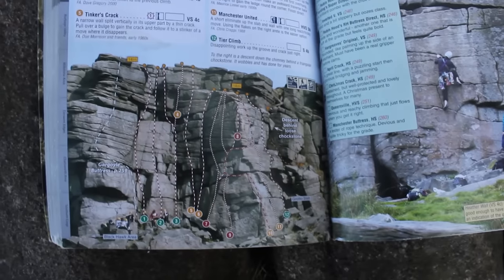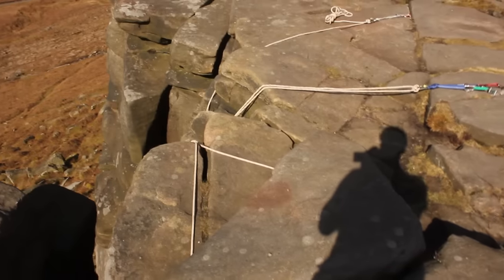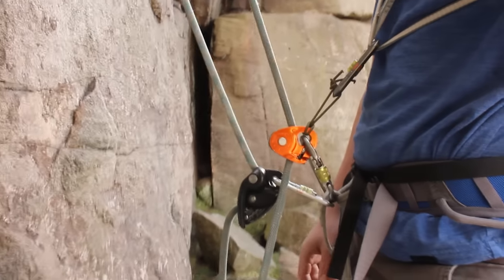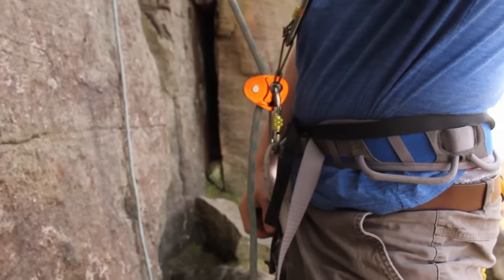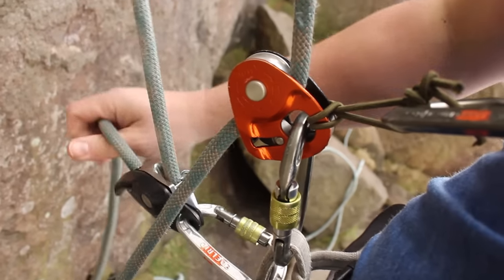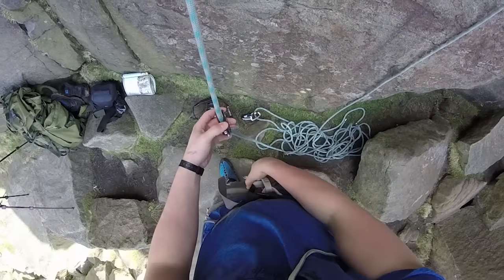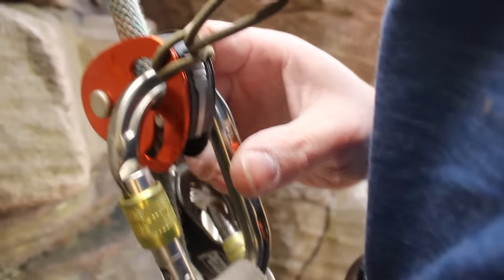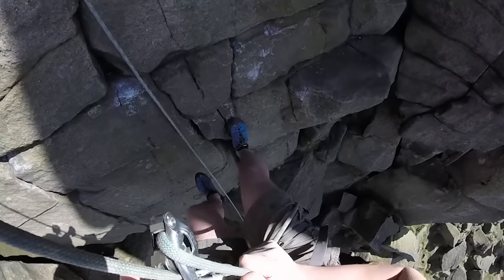How to Safely Solo Belay using a GriGri/ Micro Traxion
Climbing alone is one way of getting around the lack of a partner. It can be just as intense and thrilling.

There are numerous methods of setting up a self belay when lone climbing. This is my take on it, using the equipment i have available.